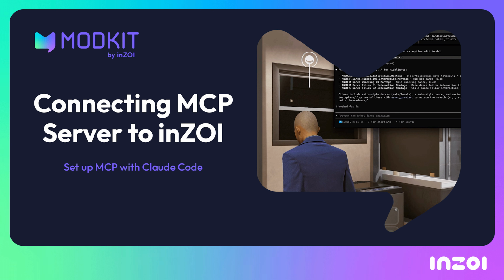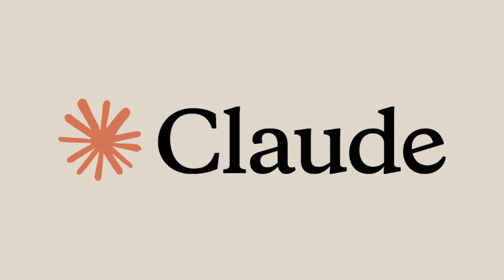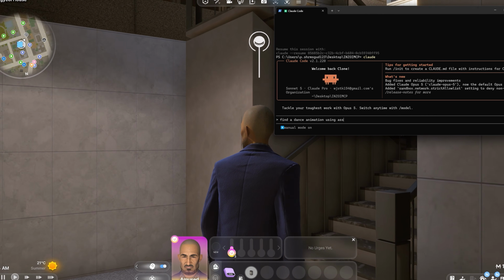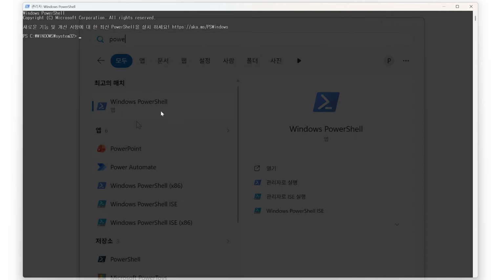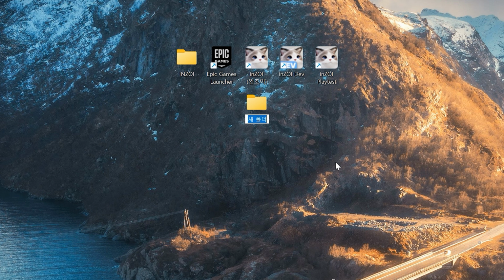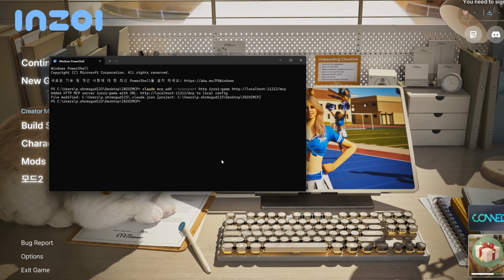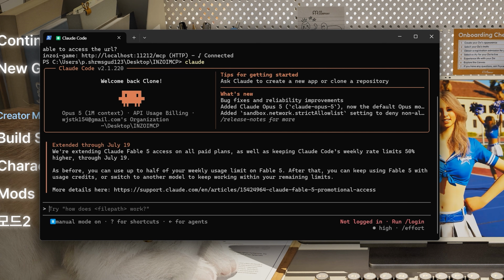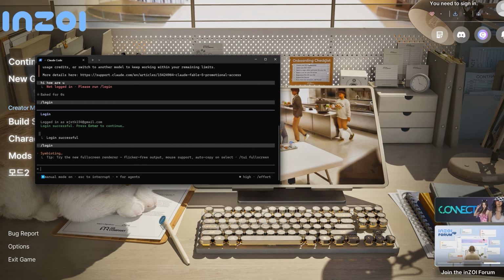Connecting MCP Server to inZOI